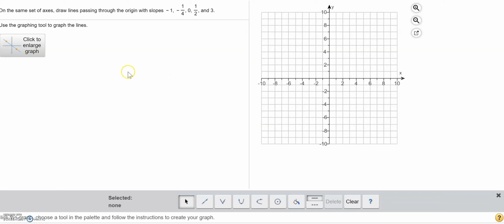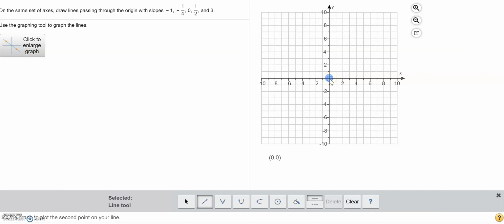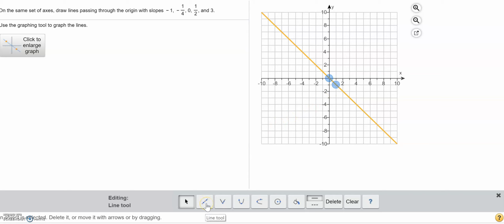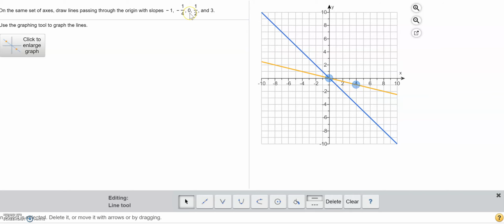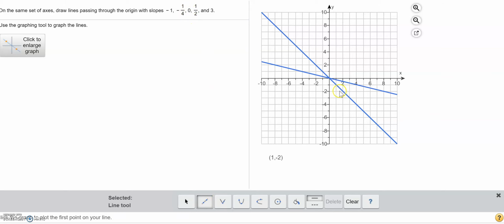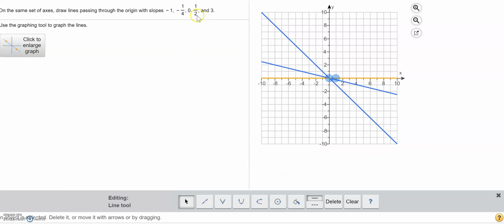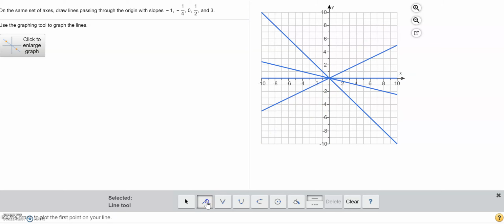Lines with Different Slopes through the Origin - MML Problem 3.3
This is a video of a MyMathLab problem where you are asked to graph lines with different slopes all passing through the origin.